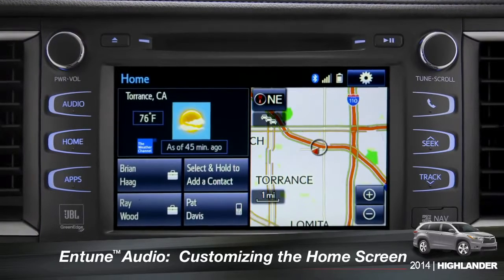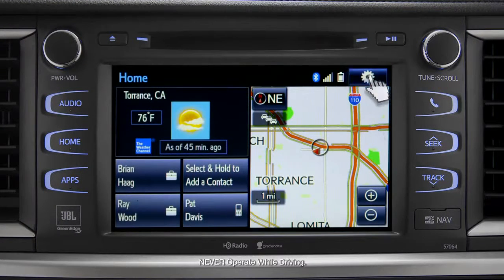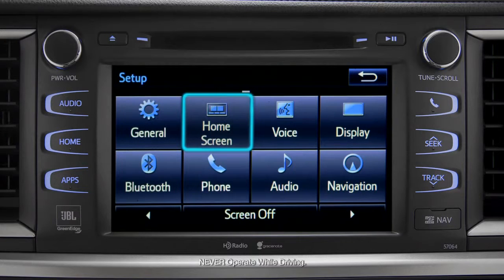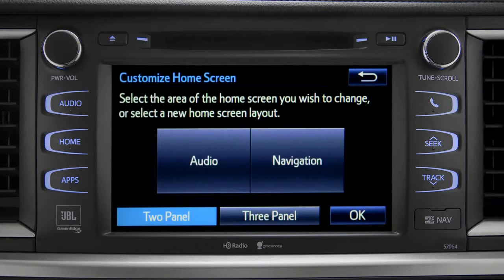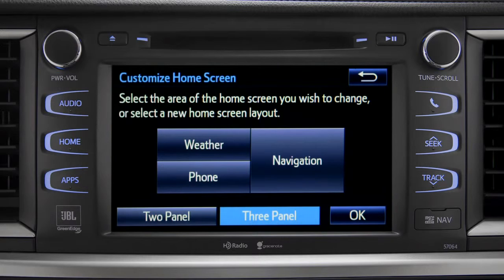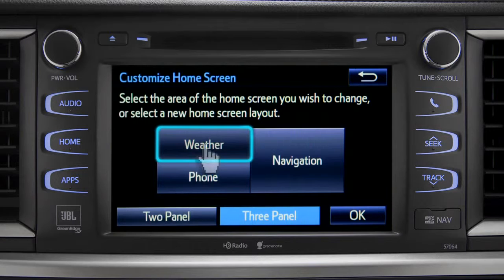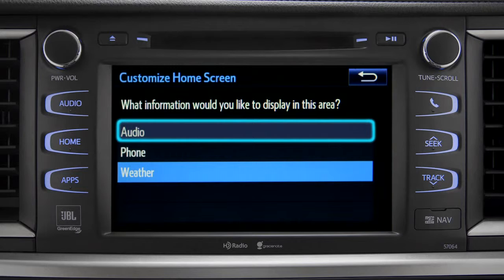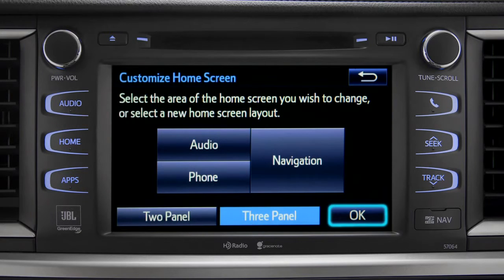2014 Highlander Customizing the Entune™ Home Screen